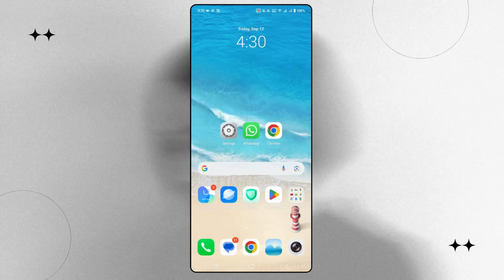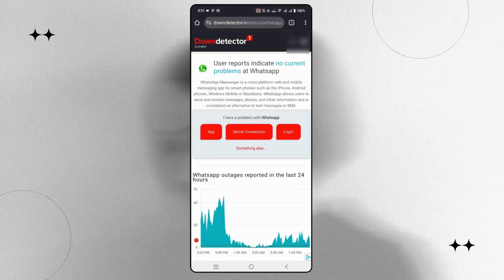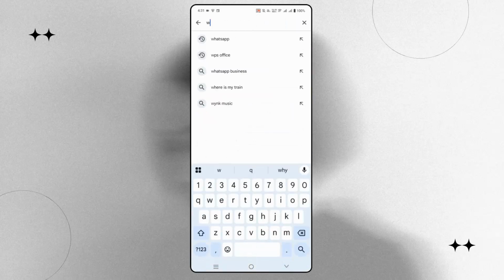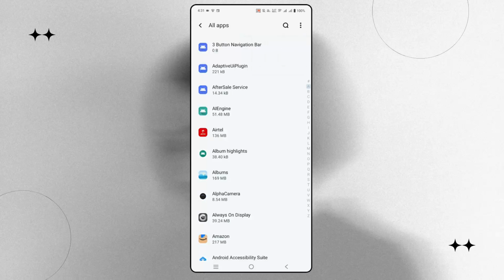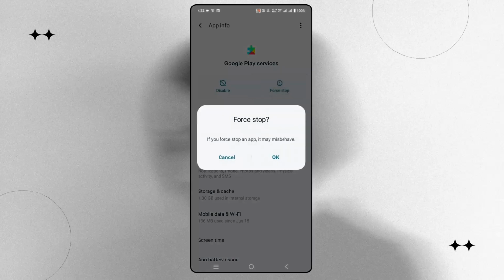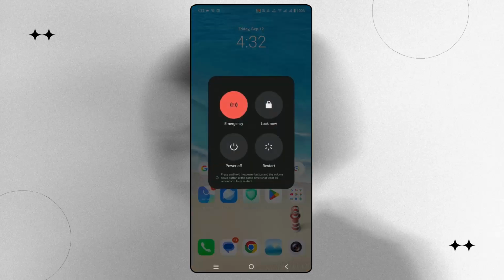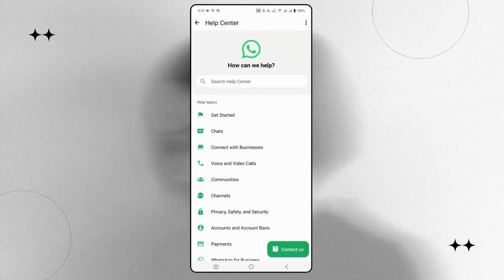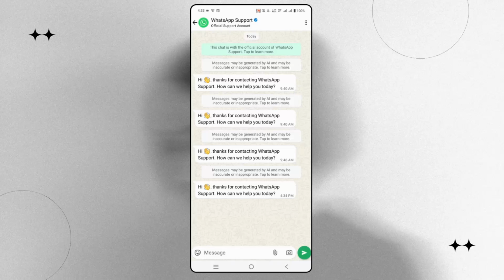[FIXED] WhatsApp Unsupported file type problem 2025 | Fix WhatsApp pdf Unsupported file type issue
In this video tutorial, you will learn How to fix WhatsApp Unsupported file type problem 2025 or Fix WhatsApp pdf Unsupported file type issue

🌐Social Media-